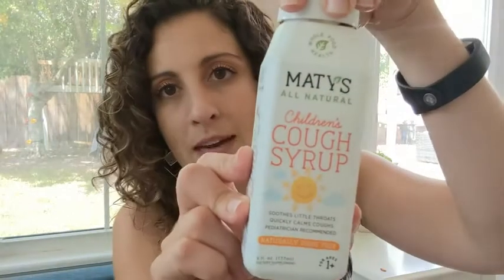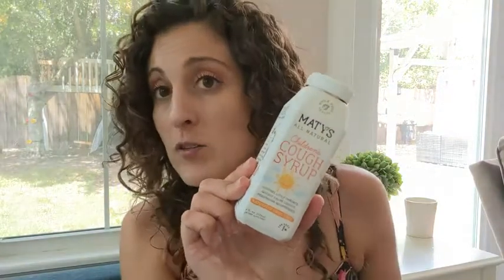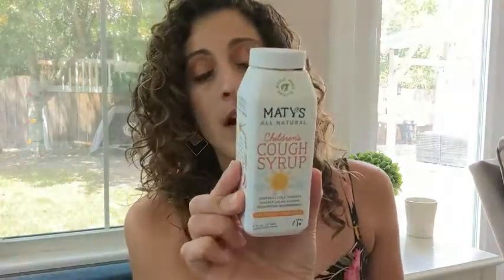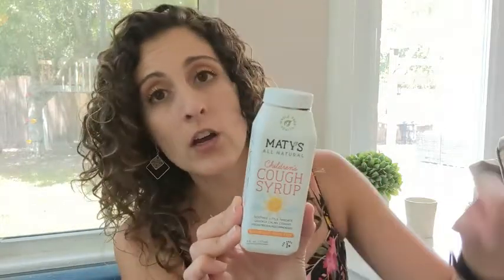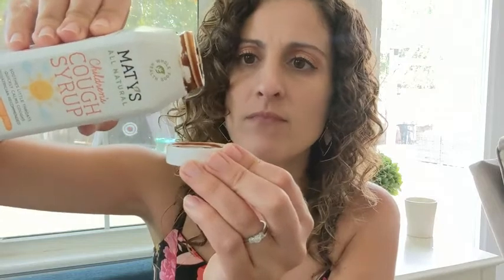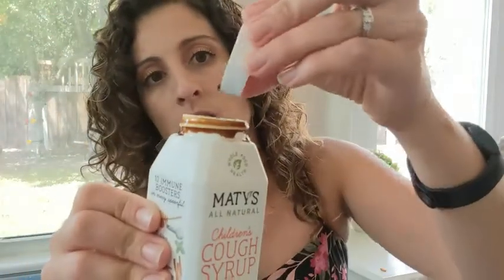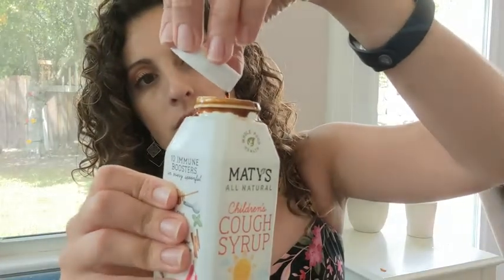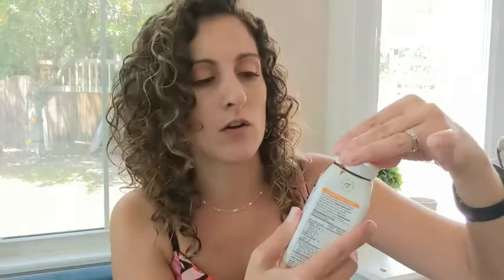Our Point of View on Maty's Organic Cough Syrup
Check Our New Website For Amazing Deals!
(Commissionable Links)

about this item:
Organic Ingredients with Purpose: Maty’s USDA Certified Organic Cough Syrup is made from the highest quality ingredients, each chosen for their healthful properties. The organic honey in Maty's honey-based cough syrups soothe irritated throats and calm coughs.
A Naturally Drug-Free Alternative: Maty's Organic Cough Syrup is naturally drug-free and made with real, whole food ingredients. With immune support in every spoonful and organic honey to calm and soothe dry, irritated throats from coughing. Maty’s Cough Syrup is GLUTEN-FREE, DAIRY-FREE, and ALCOHOL-FREE.
Real Ingredients You Know & Trust: Since Maty's sources whole-food ingredients, you know what you take is wholesome, healthy and good for your whole family. Maty’s products are made with ingredients you know and recognize as safe. We take great care to keep it that way. That means no harsh chemicals, additives, preservatives, color, or flavorings. Just real ingredients delivering real relief.
Maty’s Story. When modern medicines didn’t work for her baby girl, Maty’s mom turned to the inherent wisdom of another – Mother nature – to create pure, simple, natural alternatives. Recipes from simpler times that are improved for today.